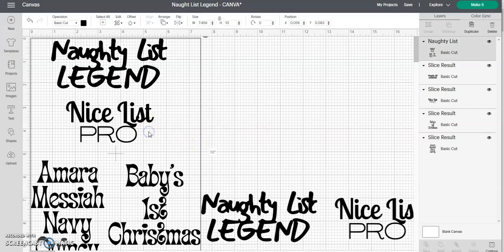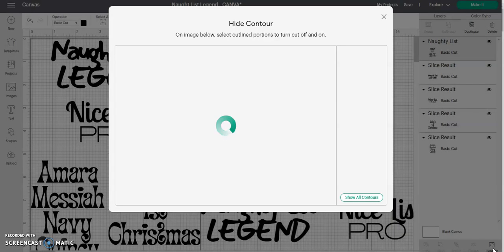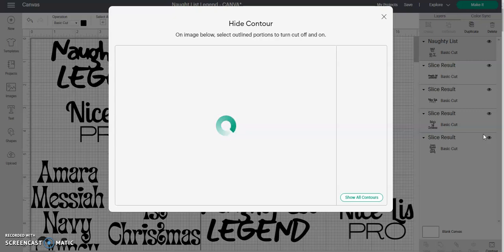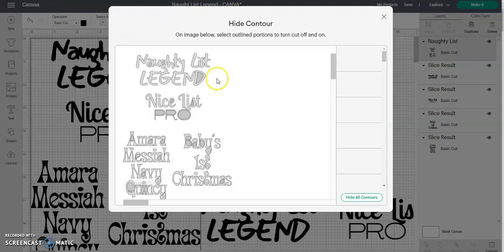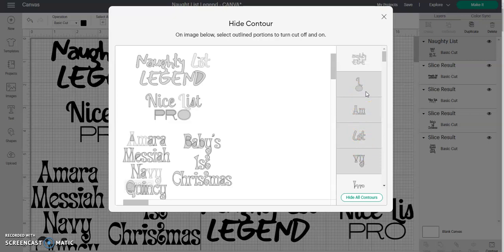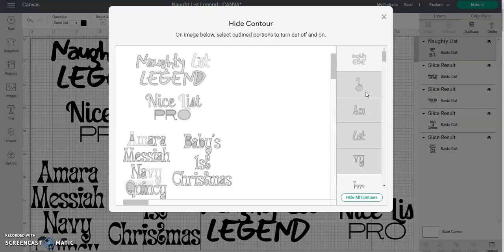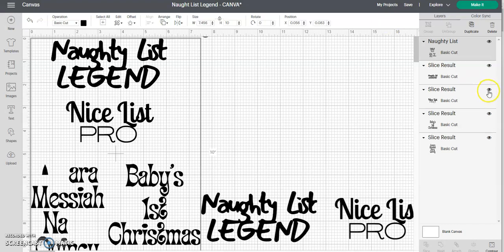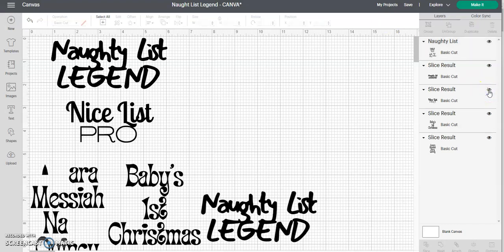How to contour, slice and hide in Cricut Designs Space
Welcome back Kings and Queens!  WELCOME, if you are new here! I am Hope King, the Designer behind King's Designs MD.  In today's video, I'm talking about how to contour, cut (slice) or hide in Cricut.